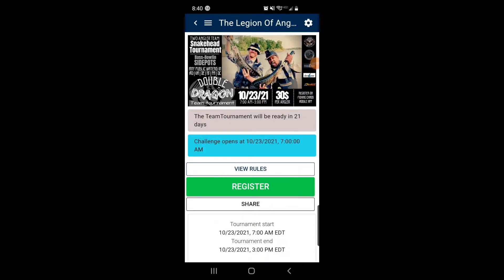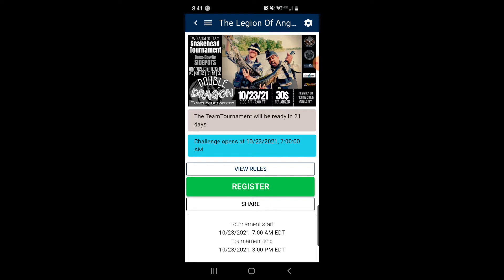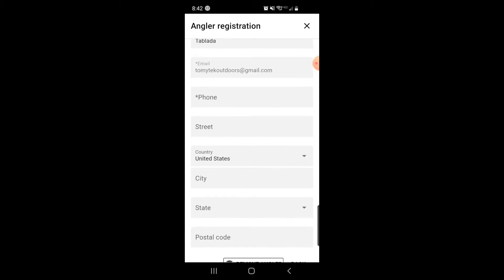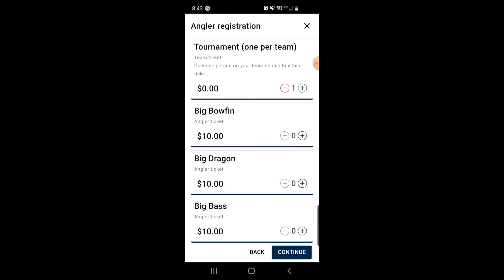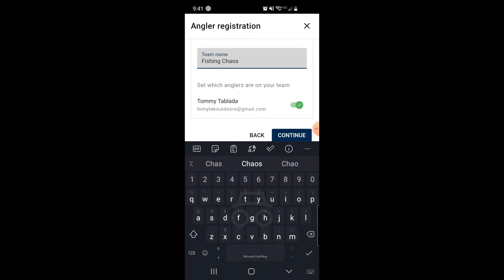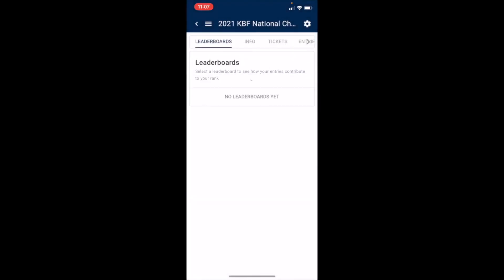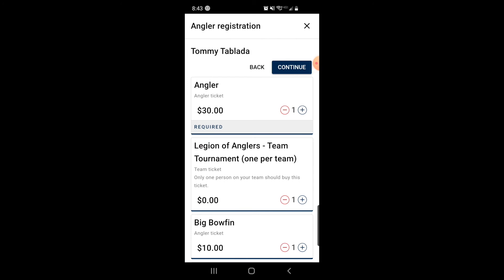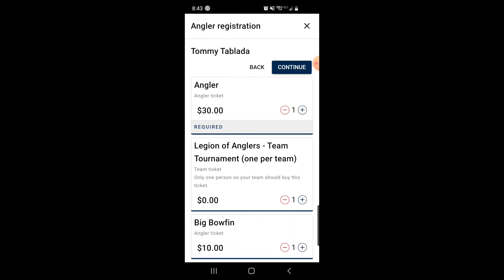How To Register For A Team Tournament On Fishing Chaos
In this video I show you how to register for a Team Tournament on the Fishing Chaos app.

Join us at the Legion of Anglers (LOA) Facebook page to post your catches, ask questions, get advice, and more!

The page is the home for the pro-Snakehead Community AND multi-species action up and down the east coast of the US.